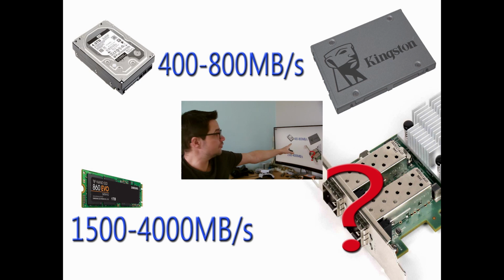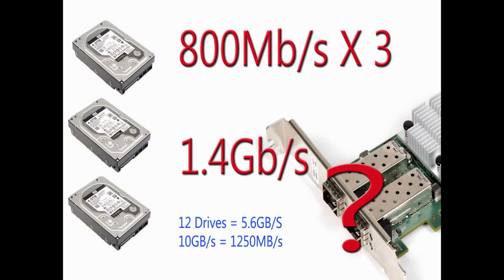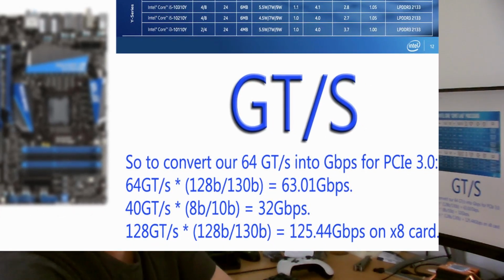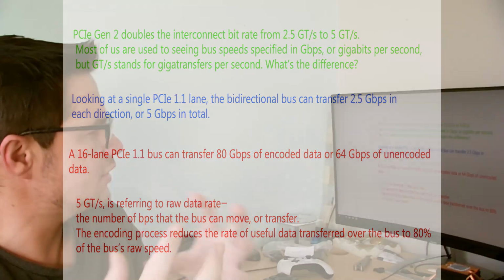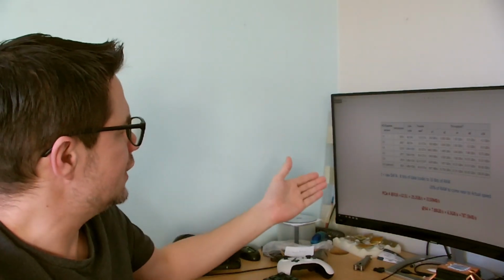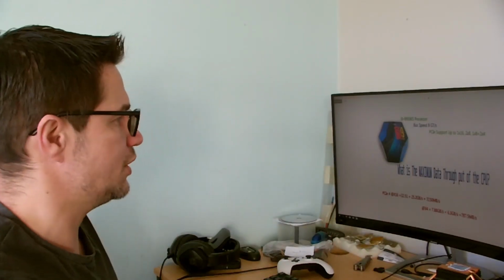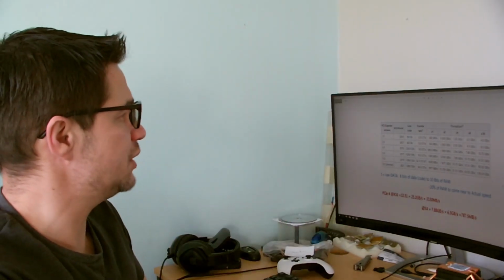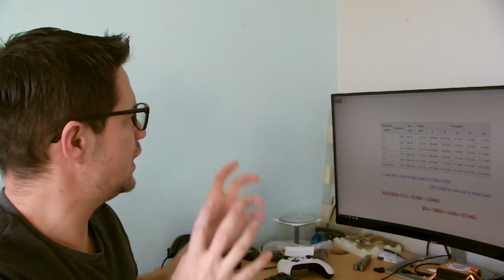Hardware Network Bottleneck NAS Planning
When Building the Network Storage Be that a NAS or SAN, the consideration of "performance" comes to simple maths
Your GB/s and GT/s combined with MB/s and Mb/s can be a little "odd" and requires "translation".

In this video we  look at building "network storage" and what is the "maximum performance" That is available and on where the "bottlenecks" occur due to hardware or configuration of the "network" and infrastructure.

Having a "load balanced" and 1:1 Ratio can be achieved or should be available and how this performs on the network with different users and hardware.

In this video you should understand what the different measures are,
What is the maximum speeds of hardware,
How different sections of the network cause bottlenecking
What the results of a bottleneck look like.
and how to calculate the "good ratio" and maximum performance of a Storage array or NAS /SAN.

This video is a part of a wider set of videos by Rory Witham in networking and infrastructure taking old expert knowledge and putting it into "modern" and demanding networking, with the "tricks" used being applied.
The series goes into building your network and storage devices. and making cost effective decisions. and importantly the right ones.

@Linusmediagroup built some "big storage" as "live" data which as you will see from this video is bottlenecked and he "dismisses" the "slow speeds" of his created bottlenecks to some other claims which were wrong.
In the 3 petabyte project video, you will see and know what Seagate sent the number of drives they had, when we take to consideration the data in this video.

Building a "data network" or cluster requires the right speed and sizes with the capacity of the slowest part of the system, we call this "performance storage".
Performance storage is "live or active" storage on a network or device. the other type is archive storage where speed and performance is not a consideration that this is a "redundant" and "reliable" network storage over performance.

For example if you back up 100TB to a 2000TB hard drive array with raid 5 and therefore create disk copies of 2:1 the speed is slowed in performance (max/3) when writing this "file arrangement".
The same occurs when  having exceeded the "max performance" in any slowdown or mis config that is applied.